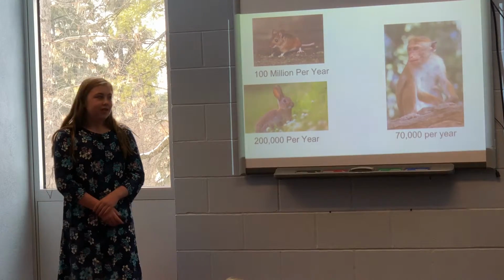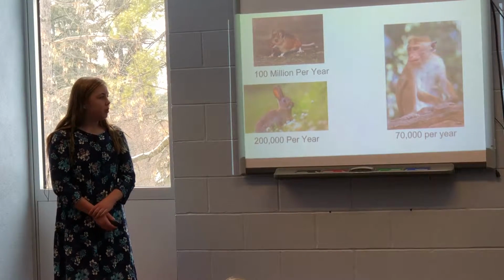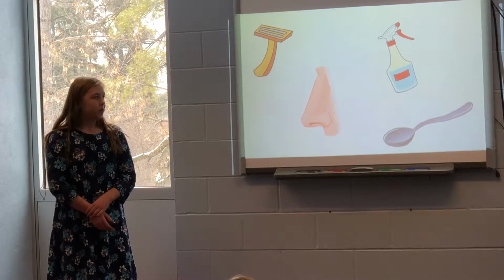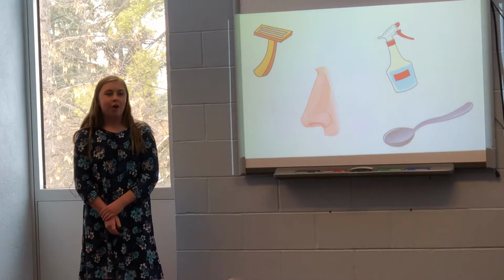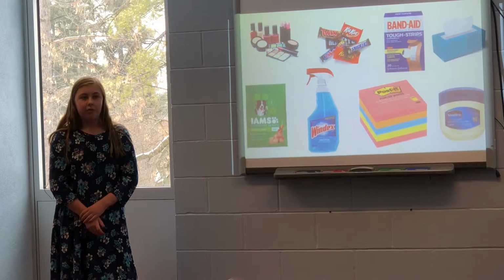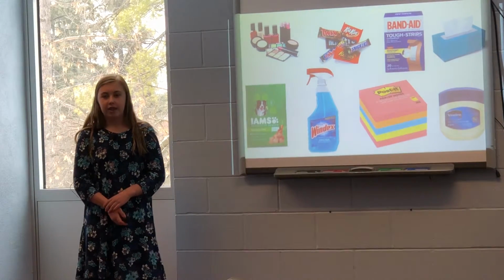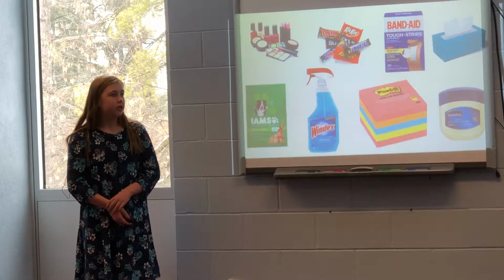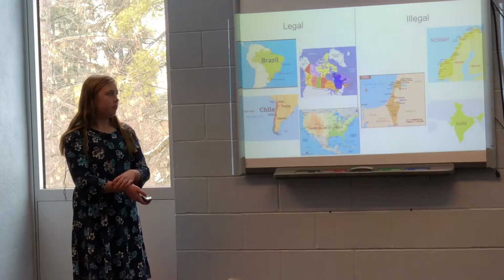Animal Testing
This student presented a talk about animal testing for a school TED style project.